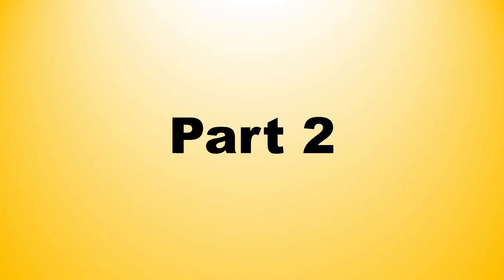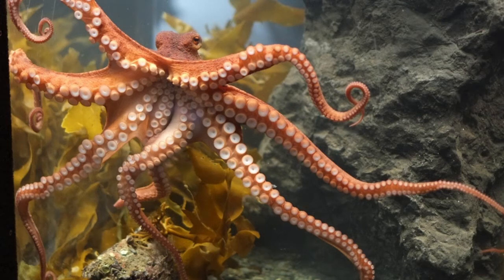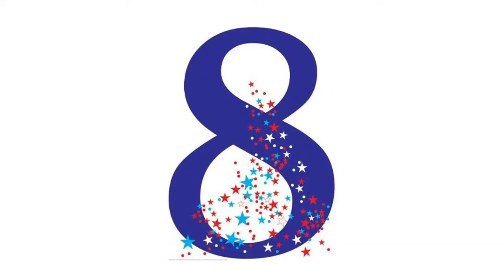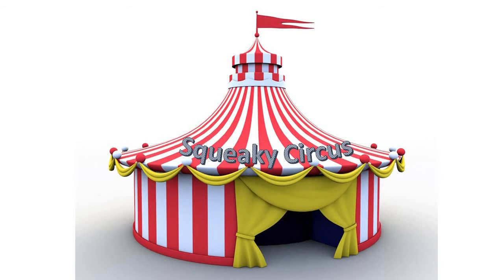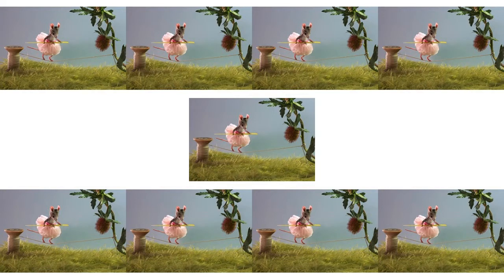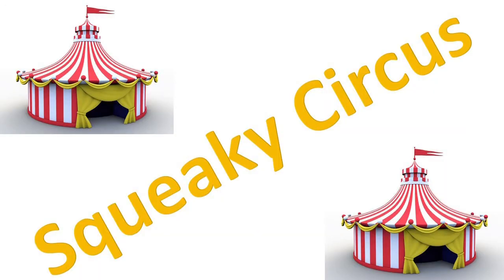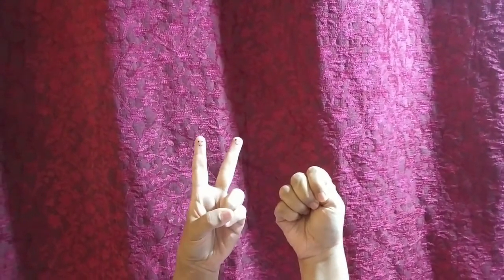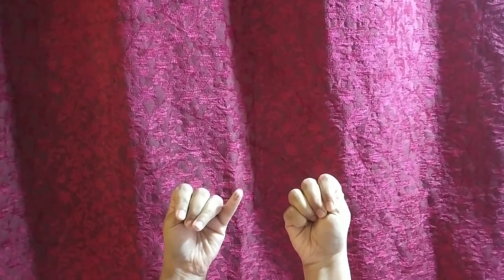The Orbis School - Maths - Jr KG - Revision of Numbers - Part 2